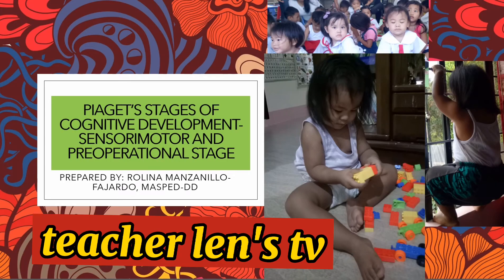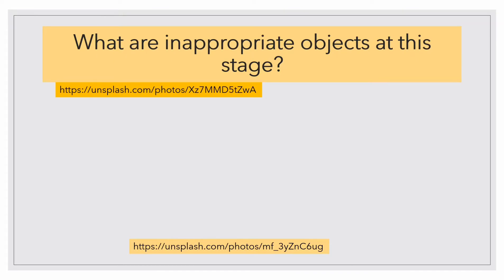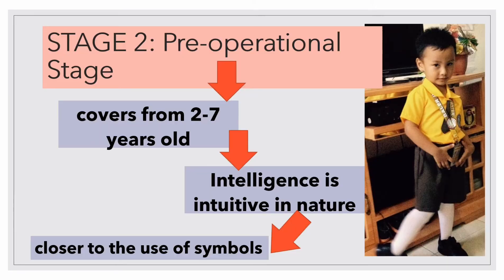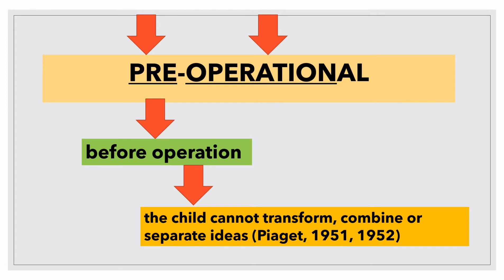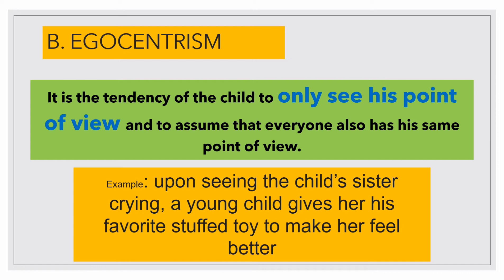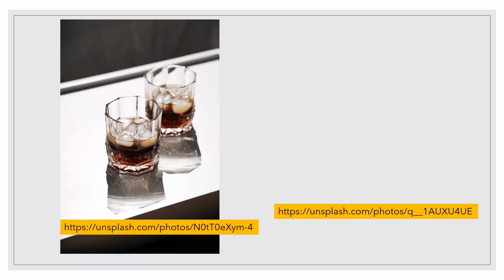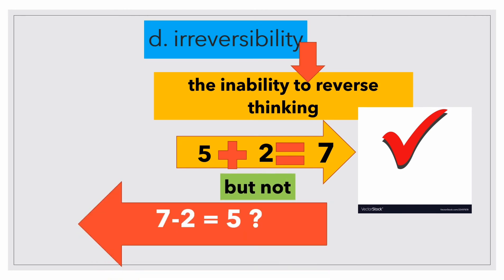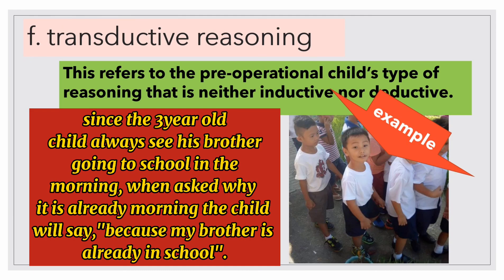Sensorimotor and Pre-operational stage of Jean Piaget's Cognitive Development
Sensorimotor and Pre-operational stage of Jean Piaget's Cognitive Development with examples

Your likes and subscription to my charity youtube channel would mean a lot.